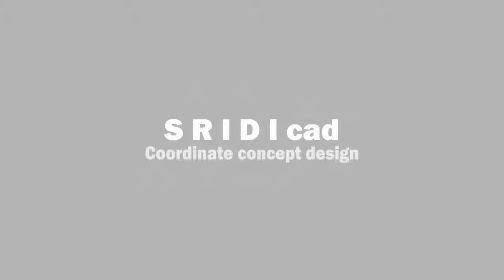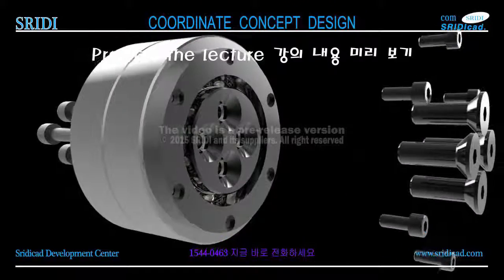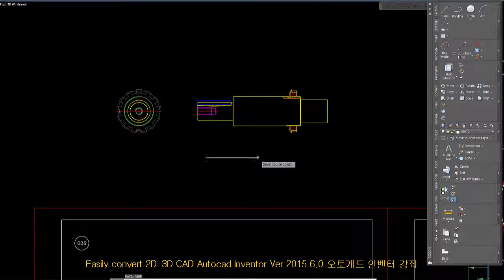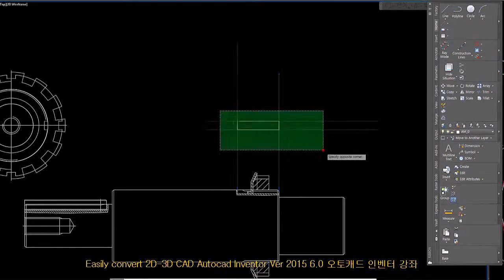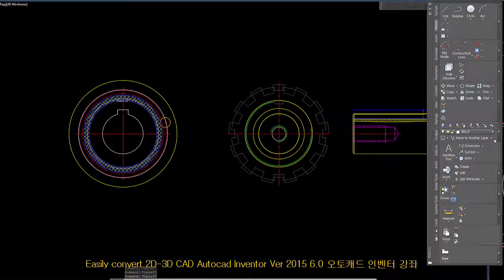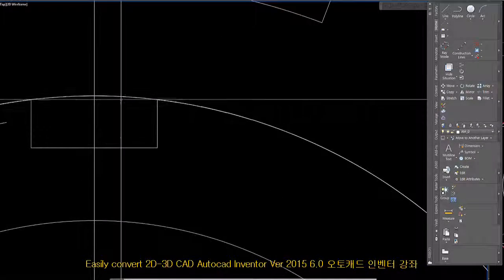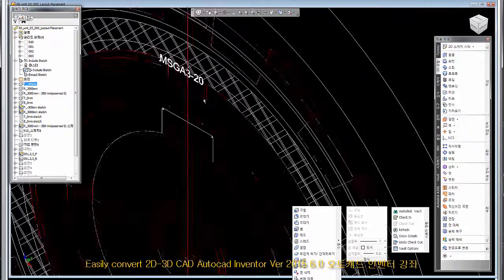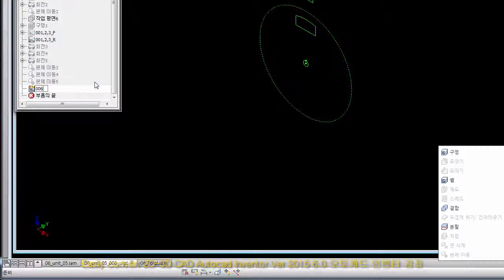발명품 제작 업체, 발명품 샘플 제작-SRIDI-2015 Ver 6.0-374